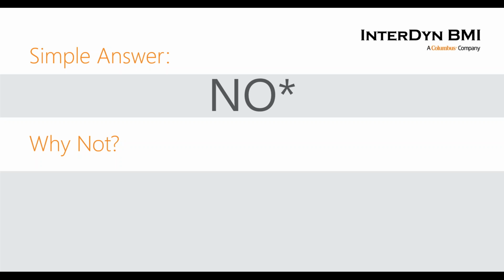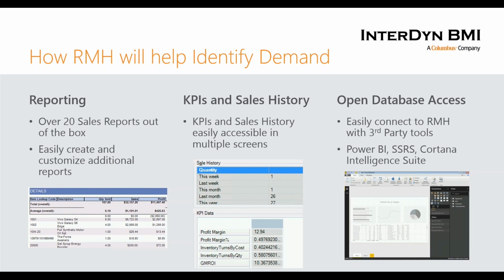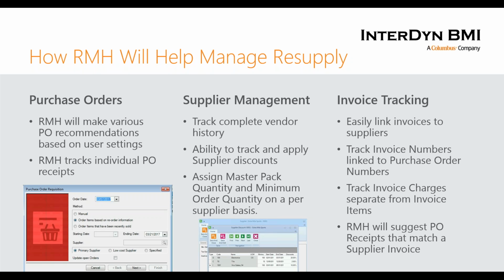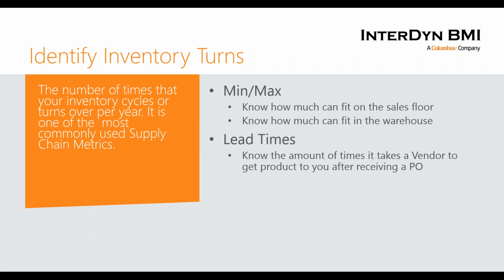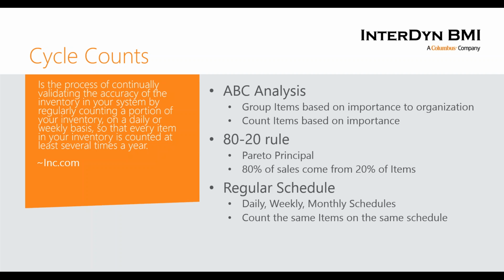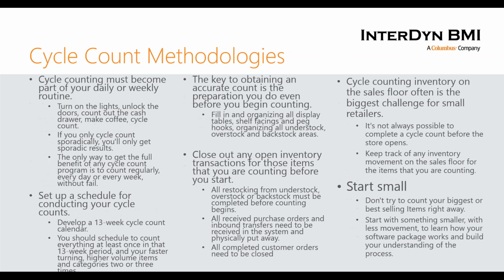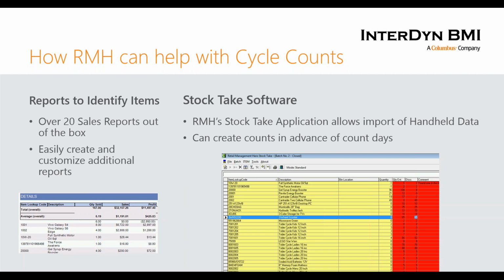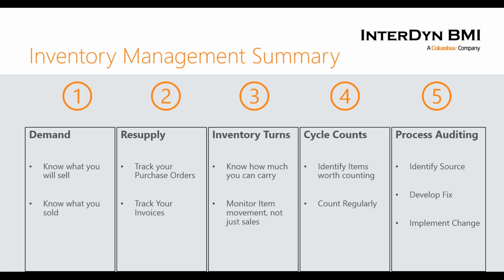Is Once a Year Enough for a Physical Inventory?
Many Merchants only take physical inventory once a year - why this is not enough and how RMH can simplify the cycle count.

Attend this webinar for a chance to receive "Retail Business Kit for Dummies" by Rick Segel.